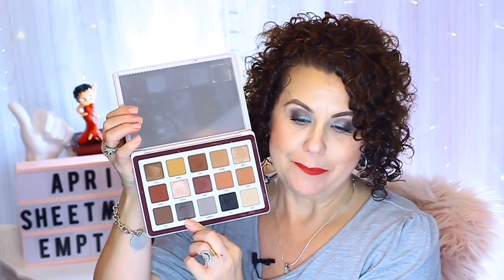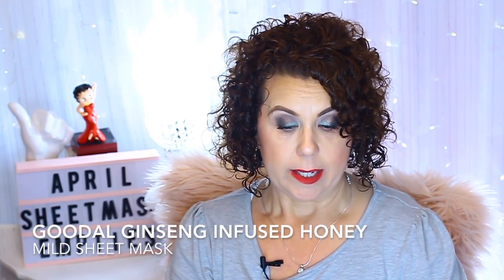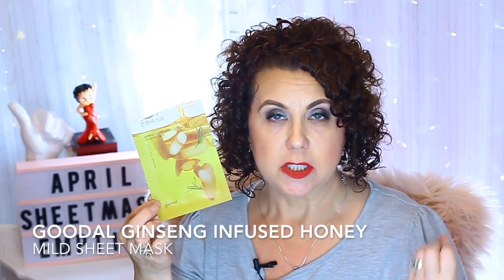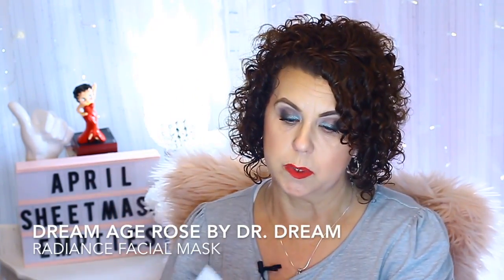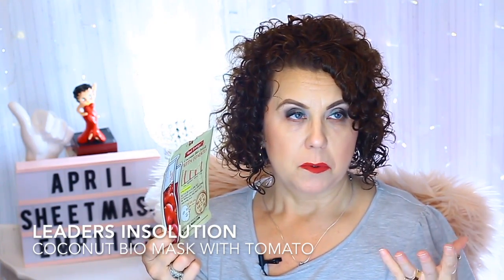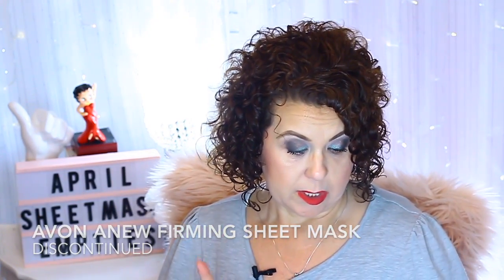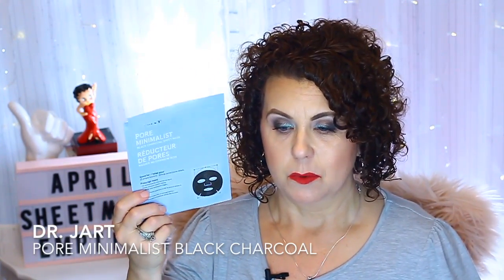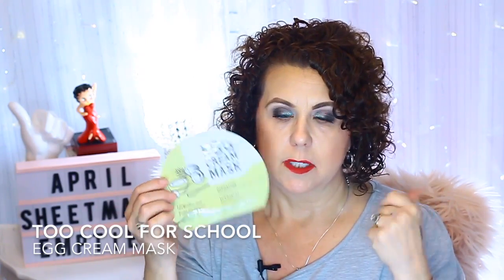April Sheet Mask Empties + Mini Reviews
My name is Jannie and I LOVE to use Sheet Mask .  I have found that my skin looks radiant the more I sheet mask and who doesn't want to have a radiant glow to their skin esp at 50 years old.  Thank You for joining me as I share with you the sheet masks that I have used for the month of April and a mini review of each one.

Category
Howto & Style